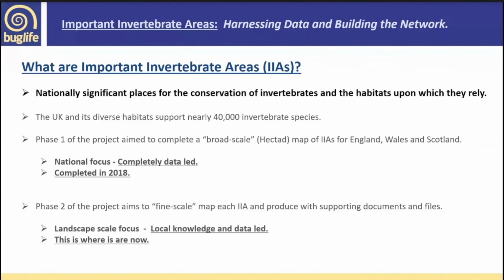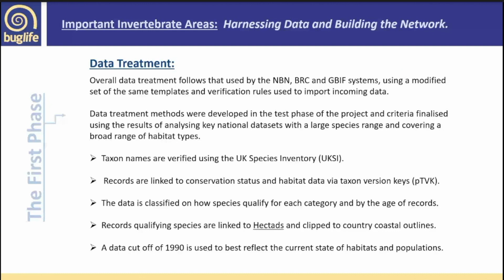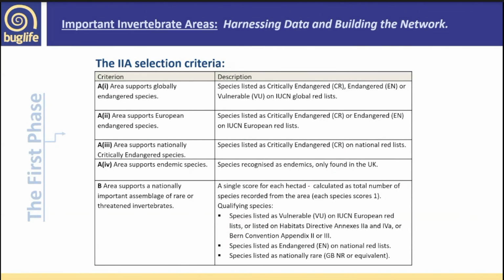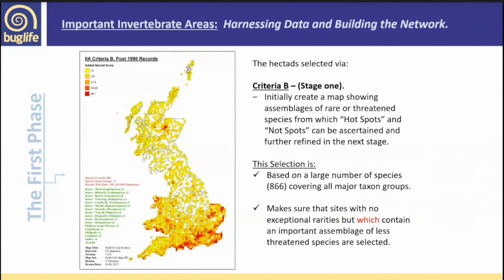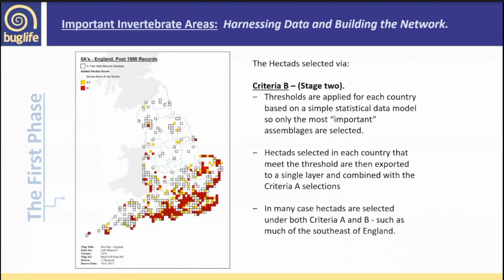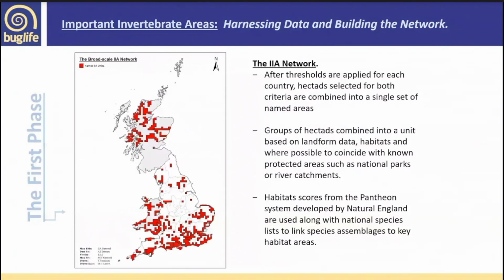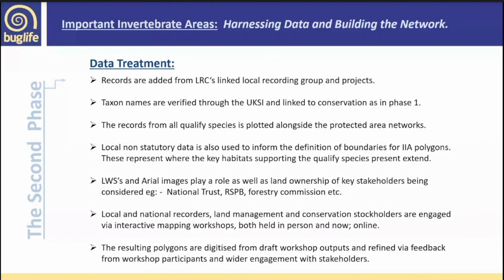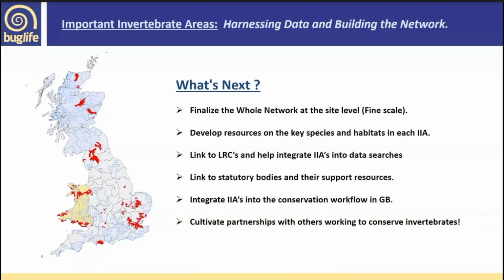Tom Thomson. Presentation from the NBN Conference 2020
Tom Thomson is GIS and Data Officer at The Invertebrate Conservation Trust (Buglife). Presentation from the NBN Conference 2020 is: "Important Invertebrate Areas – Harnessing Data and Building the Network”.